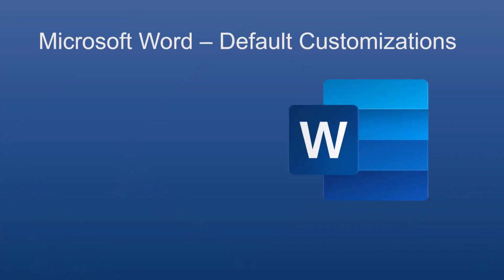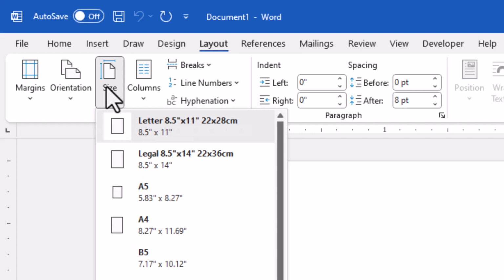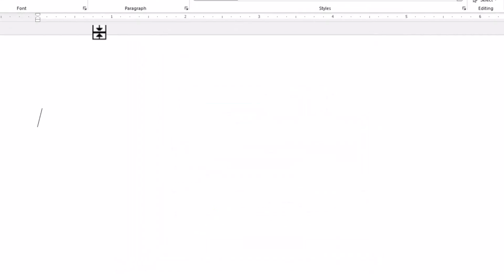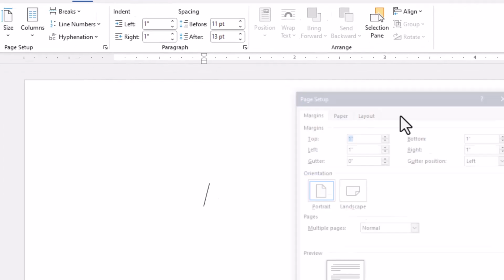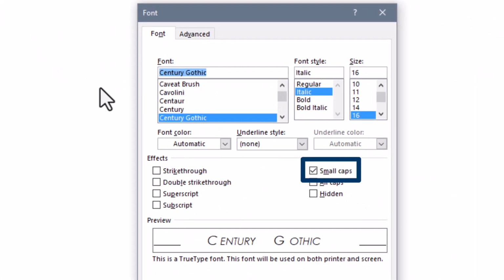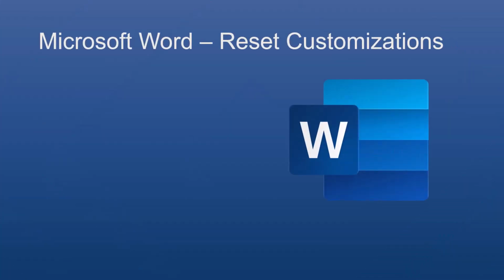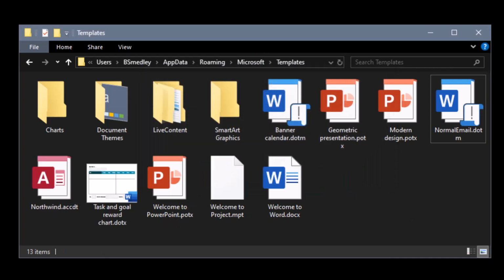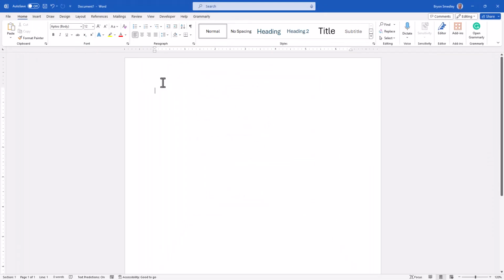Microsoft Word - Changing New Document Defaults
Learn how to start new documents with your preferred document settings, such as font style, font size, margins, paper size, orientation, line spacing, indentation, etc.

Also, learn how to reset Word to its "factory default" settings for new documents.